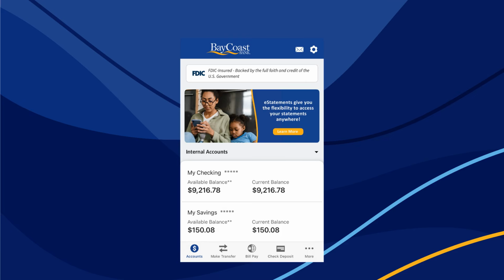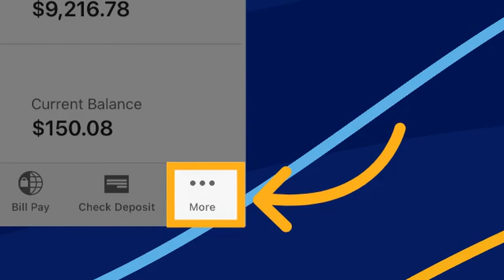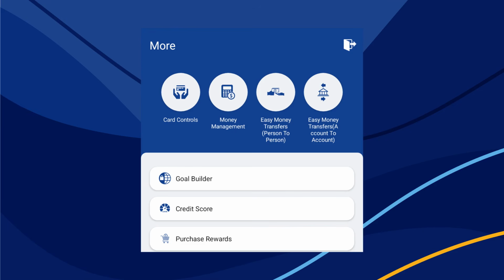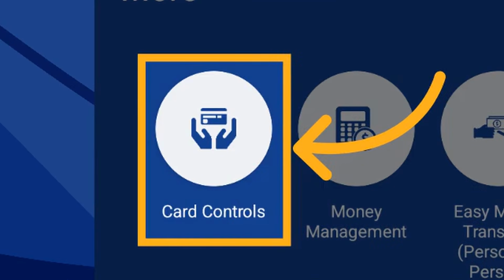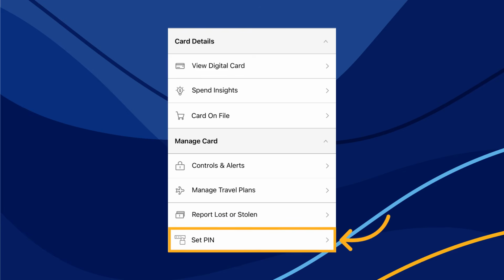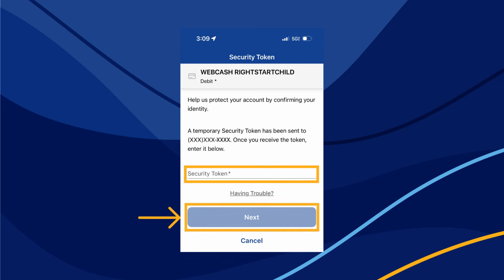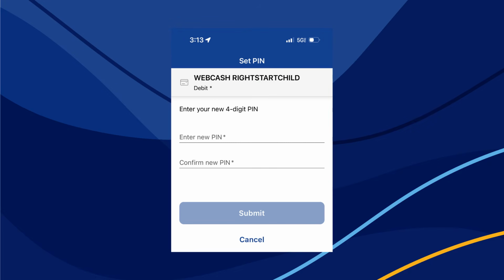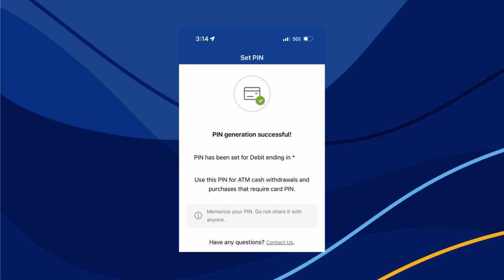Mobile App Card Controls - How to Set Your PIN (Step-By-Step Guide)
Need to set or update your debit card PIN quickly and securely? 🔢📱 In this short tutorial, we’ll show you how to set your PIN using Card Controls in the BayCoast Bank Mobile App, putting you in control of your card in just a few easy steps.

This step‑by‑step guide walks you through:
 - navigating the Mobile App home screen
 - accessing the More menu
 - selecting Card Controls
 - choosing the Set PIN option
 - verifying your identity with a security token
 - creating and submitting a new 5‑digit PIN
 - confirming your PIN was successfully set

Whether you’ve received a new card or want to update your PIN for added security, the BayCoast Bank Mobile App makes it fast and convenient—anytime, anywhere.

📲 Take control of your card with confidence using BayCoast Bank’s Mobile App.

Connect With BayCoast Bank:
 Like on Facebook: @baycoastbank
 Follow on LinkedIn: @baycoastbank
 Follow on Instagram: @baycoastbank